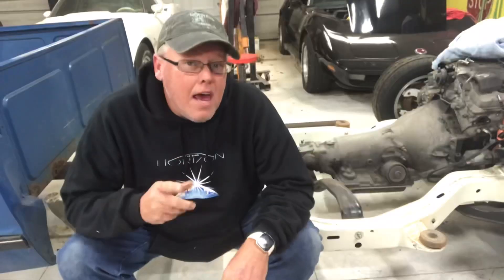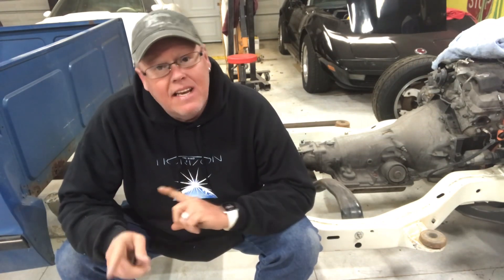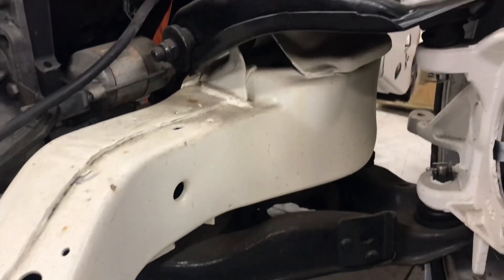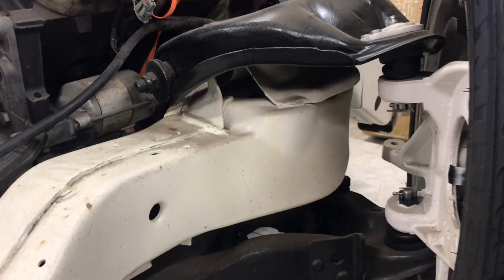Full video drops at midnight! 1/1/22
Full video will be released at midnight on the Wrong Way Garage channel! Let’s start the new year off right!